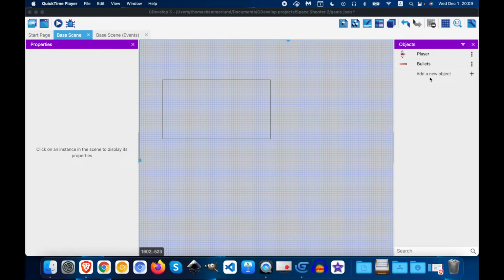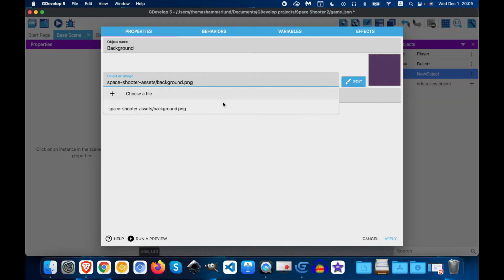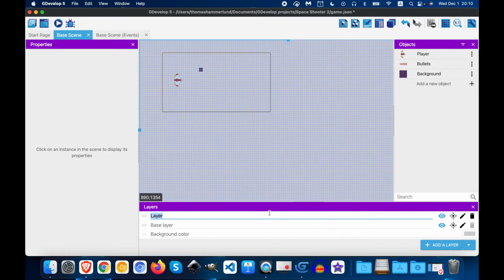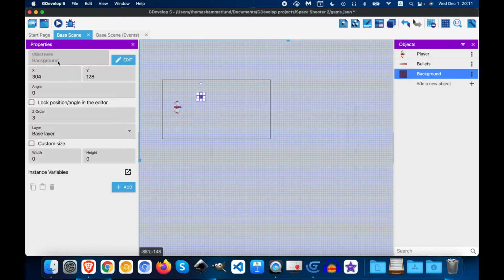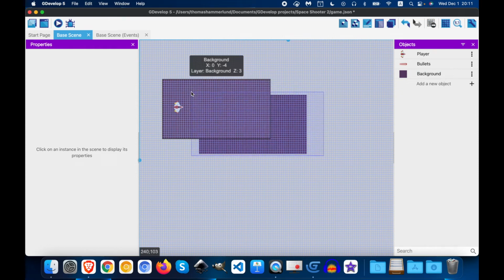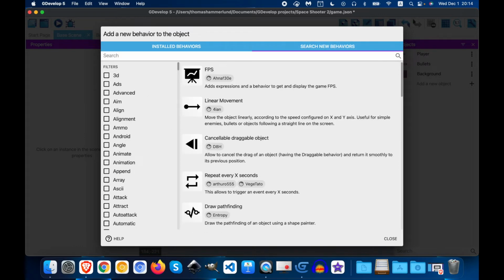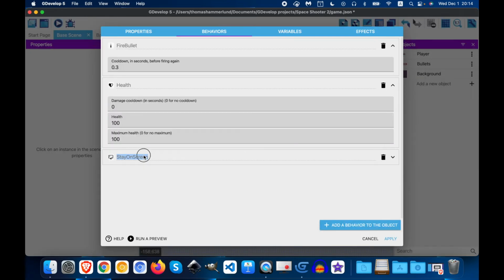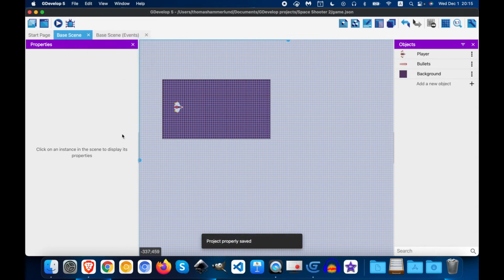GDevelop5 - Space Shooter Part 4.1 - Add a Background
In part 4.1 - I add a background.

The voice audio is a bit low.